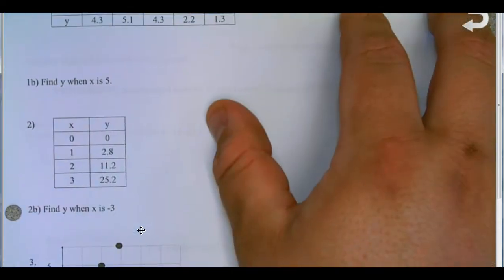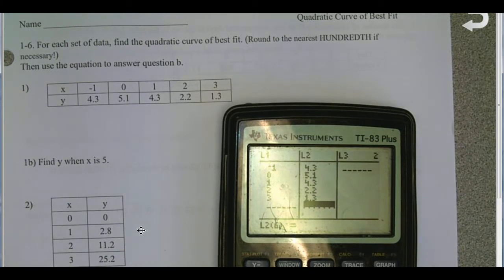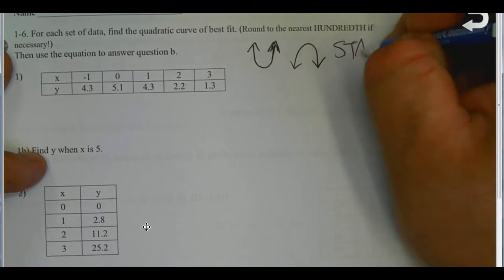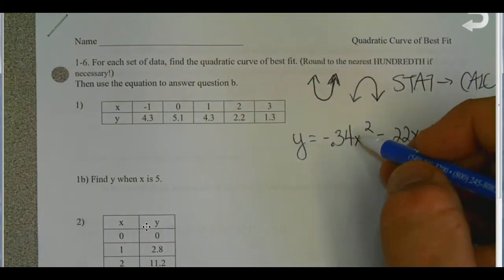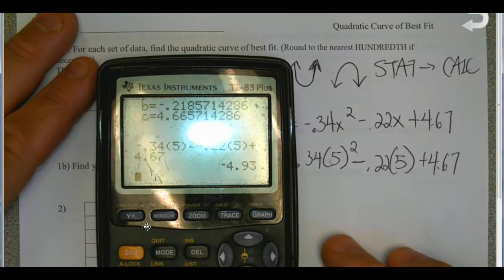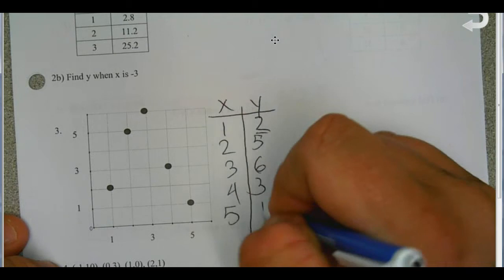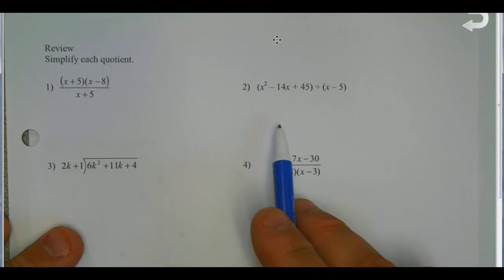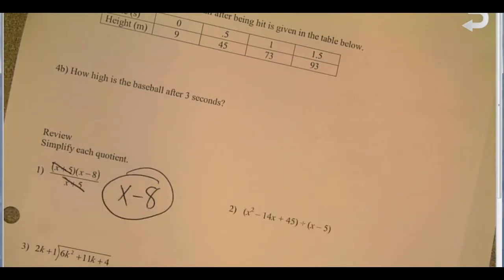Stats Day 2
Day 2:  Quadratic Curve of Best Fit
Class Video and Notes:  Stats Day 2
Practice:  Statistics Day 2 (Quiz #1)